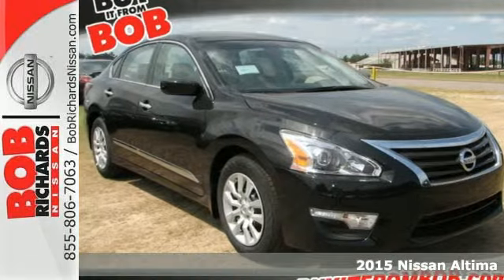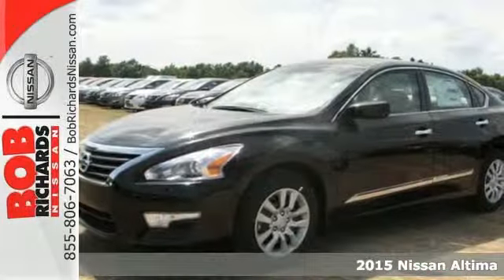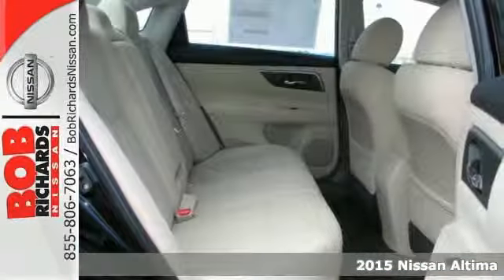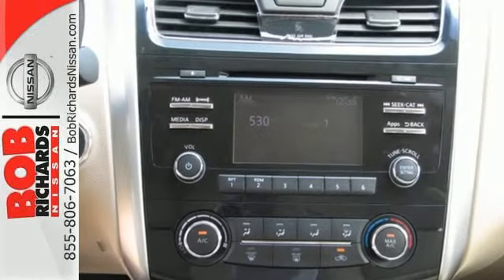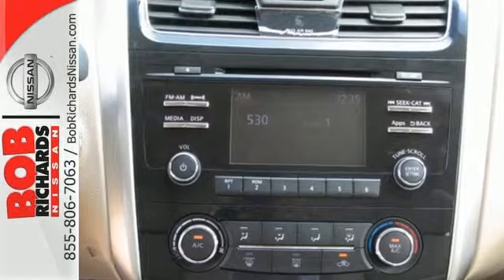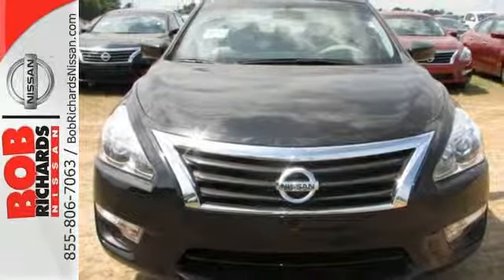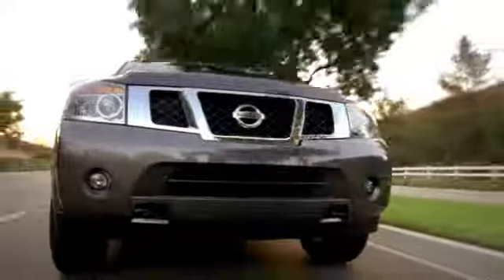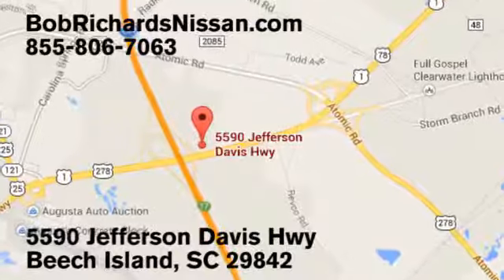2015 Nissan Altima Augusta Aiken, SC #103927 - SOLD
Year: 2015
Make: Nissan
Model: Altima
Trim: 2.5 S
Engine: 2.5l 4 Cyl. Sequential-Port F.I.
Transmission: FWD CVT
Interior: CBeige
Stock #: 103927

Address:
5590 Jefferson Davis Hwy